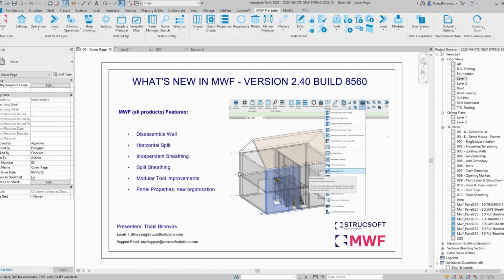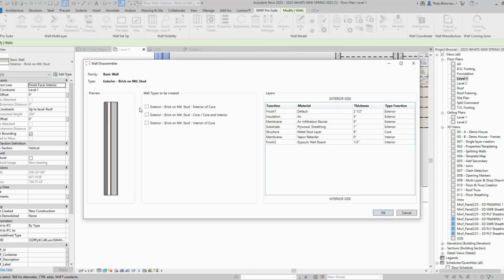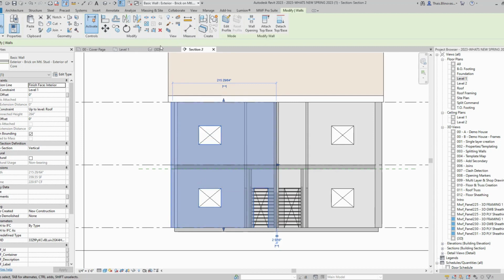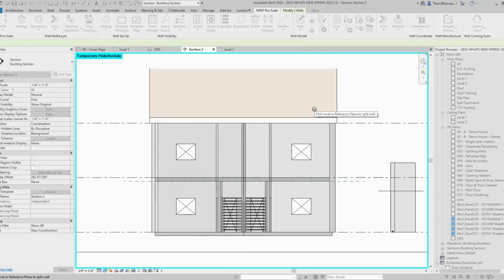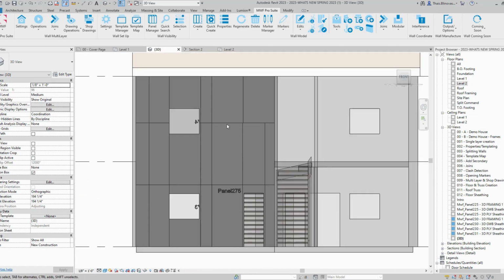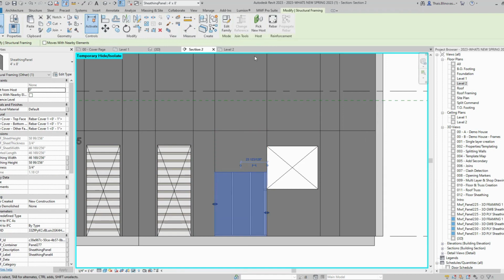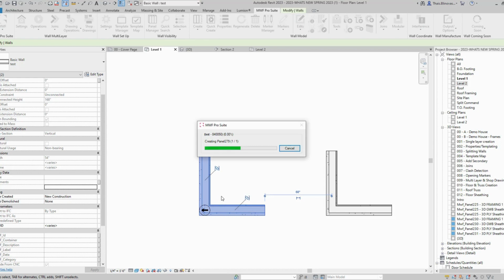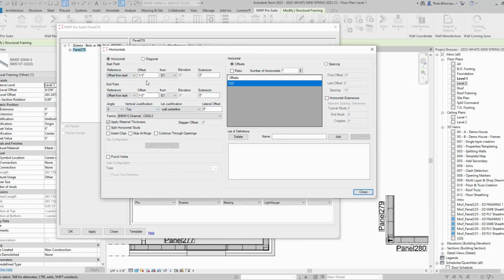What's New in MWF Version 2.40, Build 8560 | Cold Formed Steel Framing Software